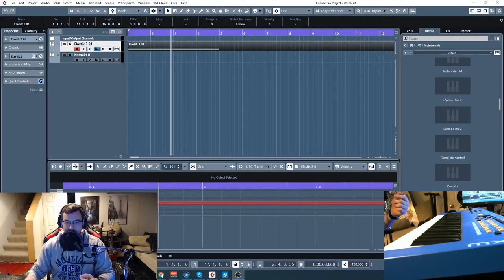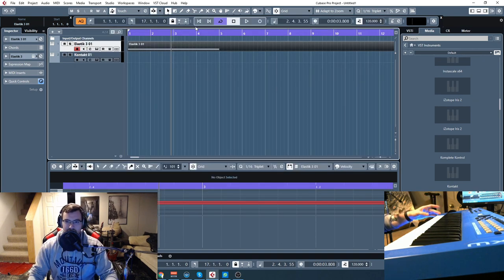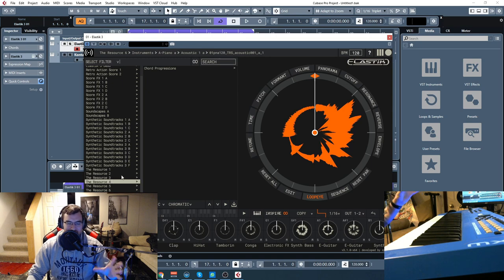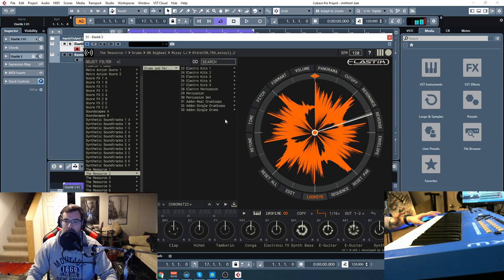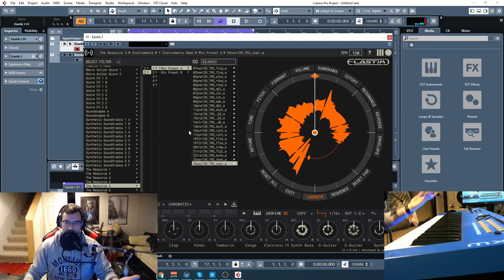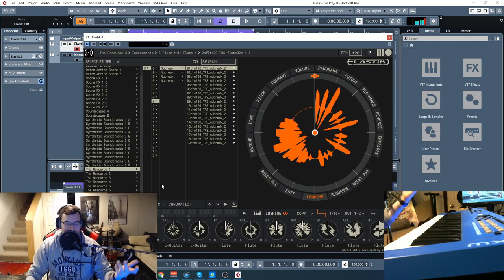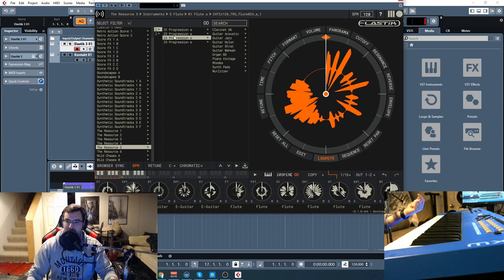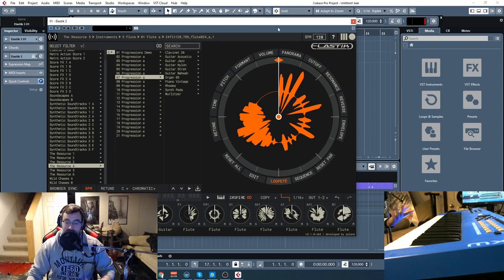Checking out The Resource by UEBERSCHALL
Need some professional contemporary music on a deadline? Reach for The Resource!

The Resource! Pretty ambiguous name, eh? Well, when it comes to creating music fast, Ueberschall libraries are some of the best in the biz. We’ve featured many of their libraries that focus on a more cinematic sound, and this time we’re offering their take on more contemporary music, from Jazz, Rock, Pop, to Latin, Funk, Soul, and even all the way to modern, radio friendly music.